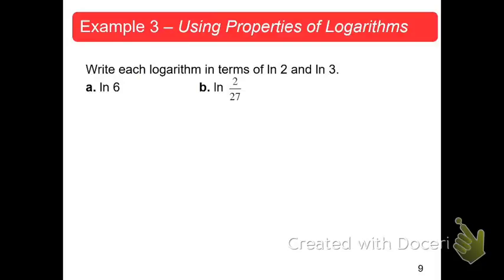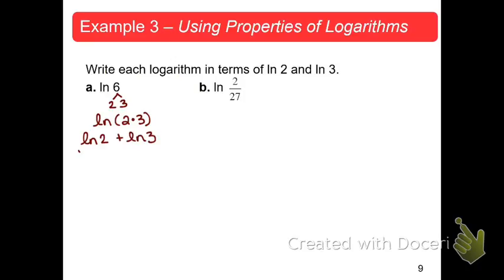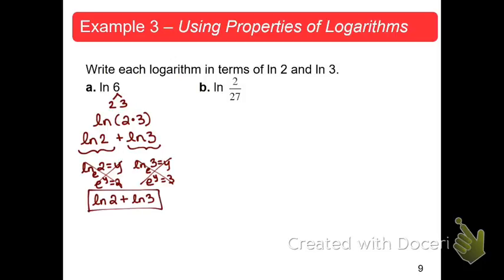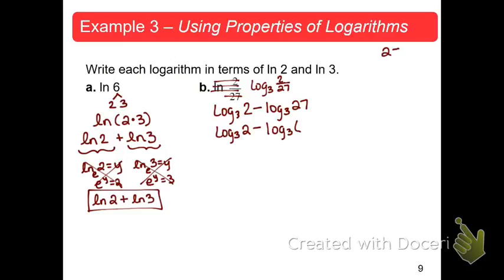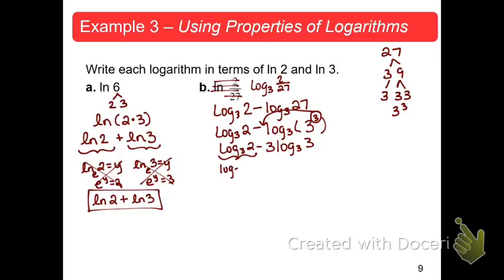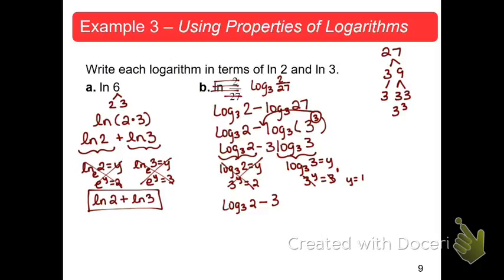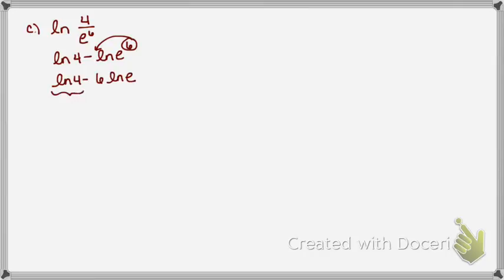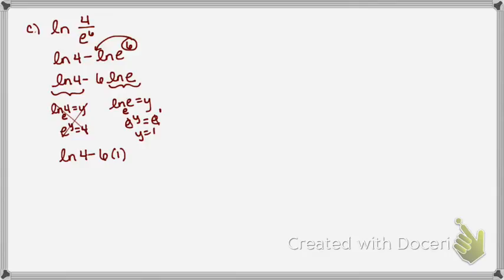3.3 Example 3 (has an extra ex not done in class)